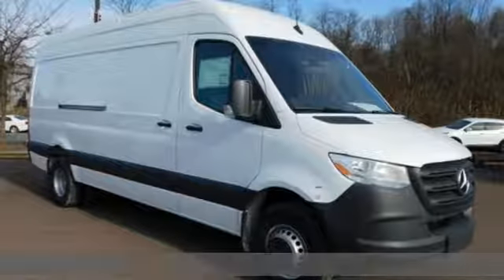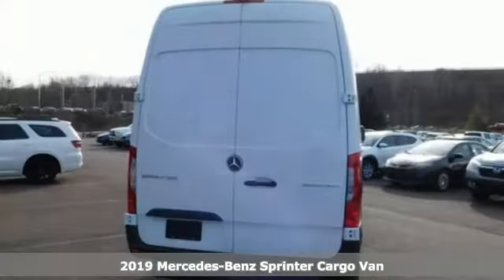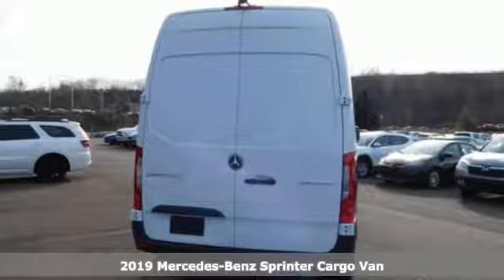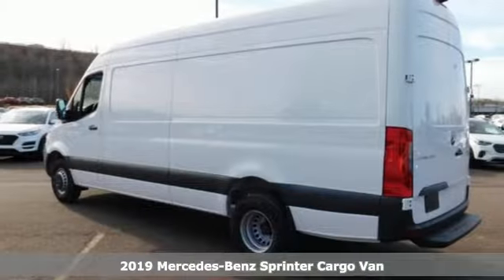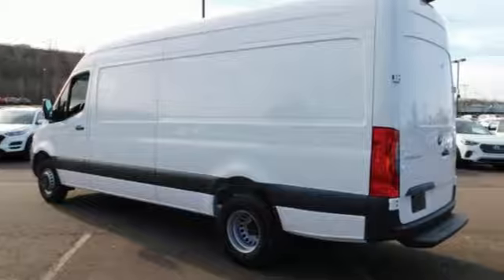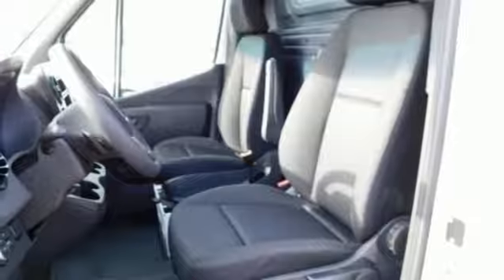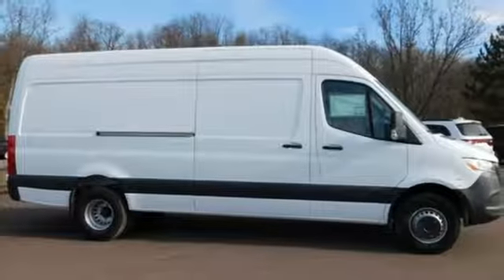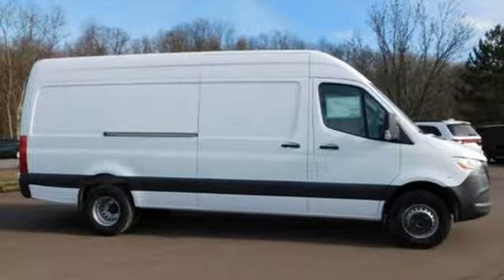New 2019 Mercedes-Benz Sprinter 3500XD Wilkes-Barre PA Scranton, PA SR0264 - SOLD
Year: 2019
Make: Mercedes-Benz
Model: Sprinter 3500XD
Trim: Cargo 170 WB
Engine: 3.0L V6 Turbodiesel
Transmission: 7-Speed Automatic
Color: White
Interior: Black
Stock #: SR0264
VIN: WD3PF4CC7KP048254

Address:
150 Motorworld Dr #6